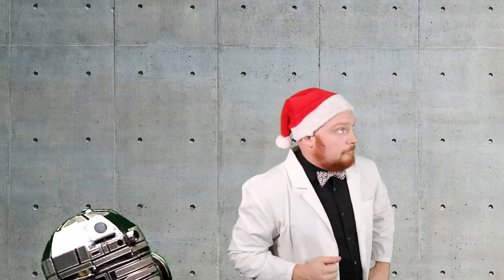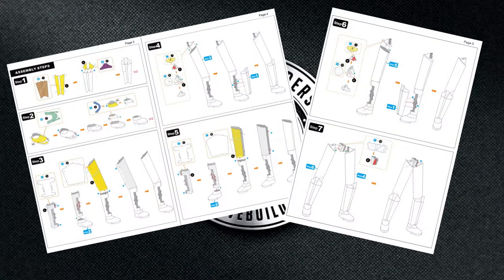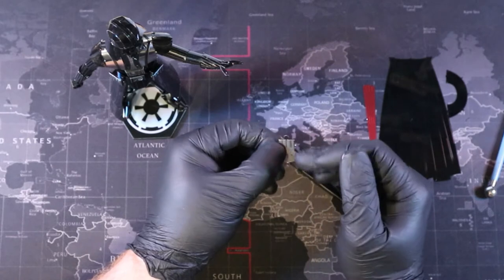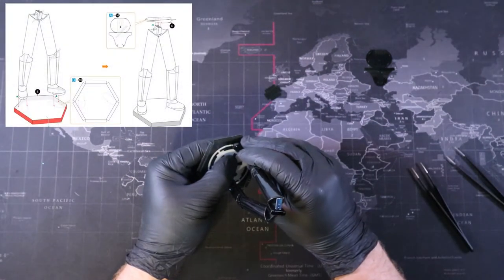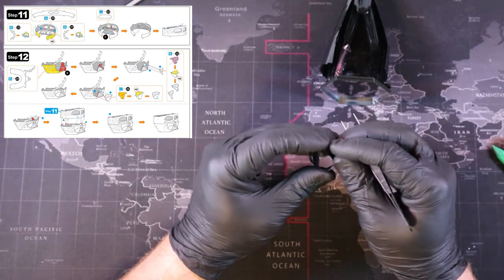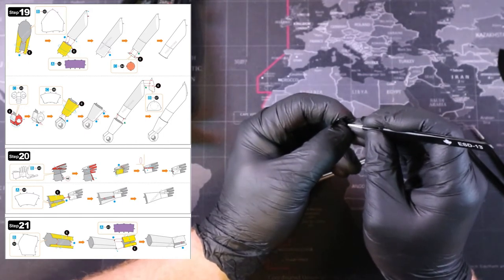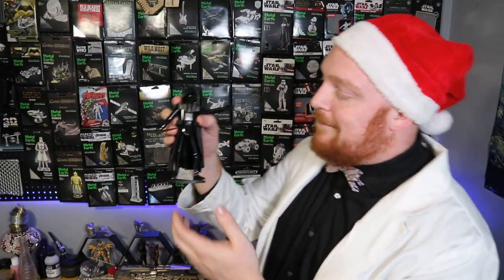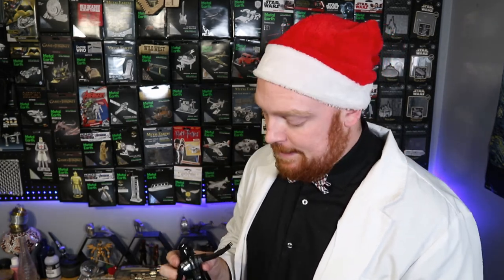Metal Earth - Star Wars - Darth Vader Tips, Tricks and Must knows!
Welcome to the Groove Builders the show where we create together!

In episode #98 we take a look at the Metal Earth Premium Series Darth Vader. This is one of the bigger models in the Star Wars line of from Metal earth.  With 18 pages of bending and shaping Vader is no easy model. What are the tricky bit? what tools do you need and why does Godzilla hate citrus fruit? These are some good questions and we have the answers on this episode of Groove Builders!

--Tools--

--Tools--